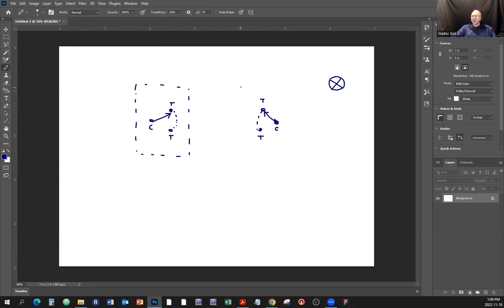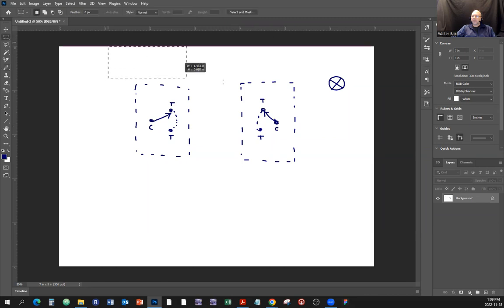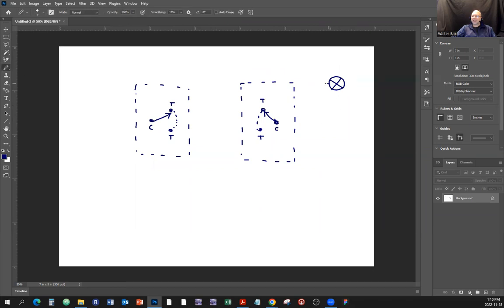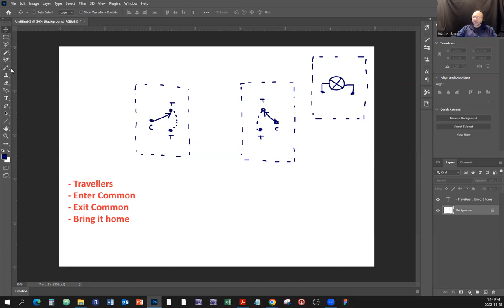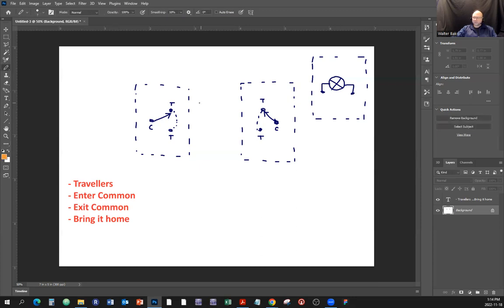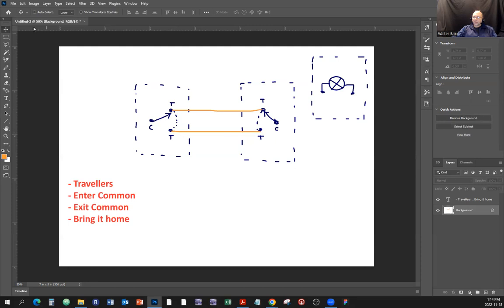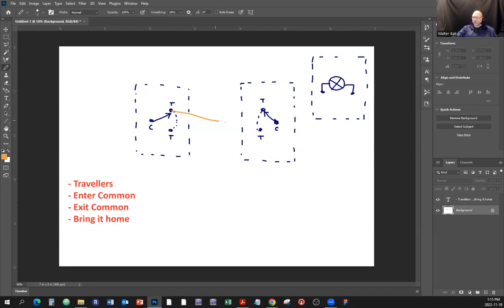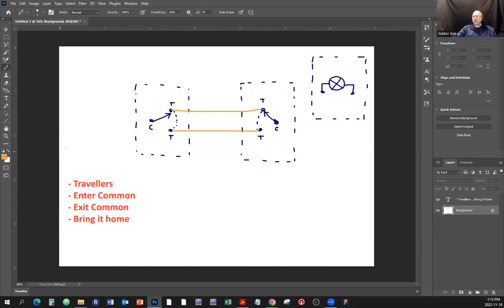SFTY 1051 22F Week 11 Lecture 3 way Switch 3 Scenarios REPEAT